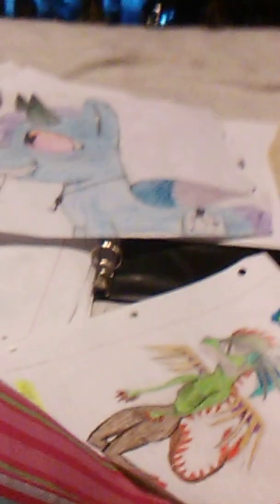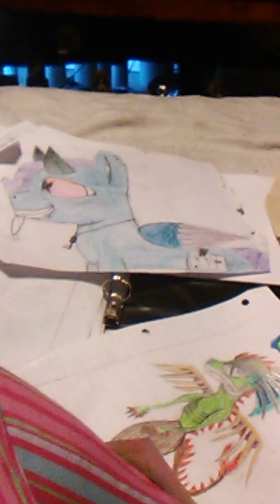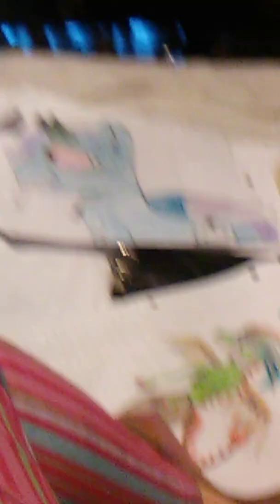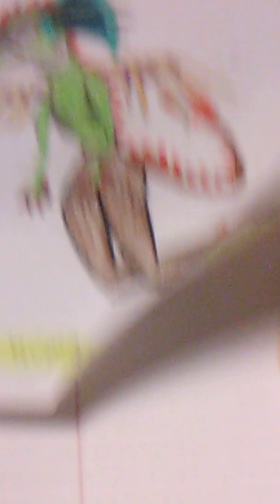old shite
Idk to be honest